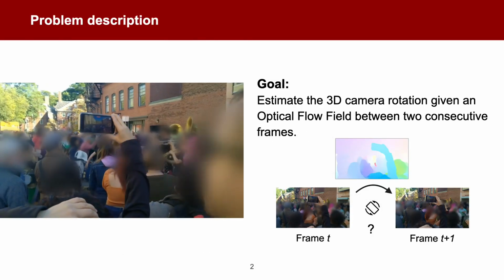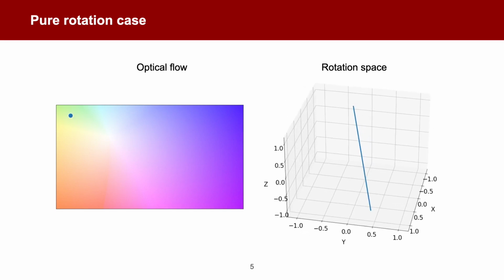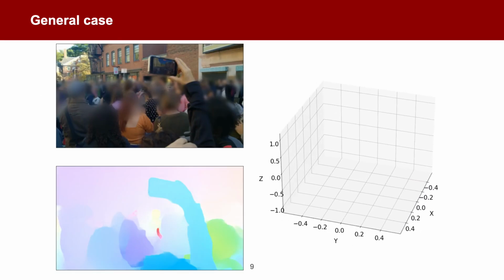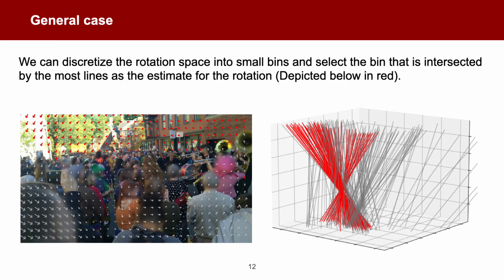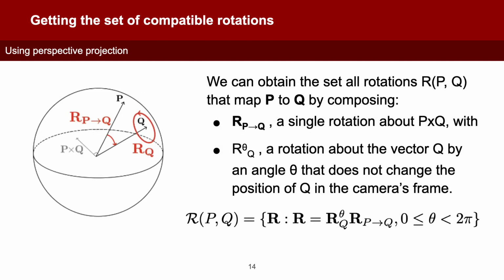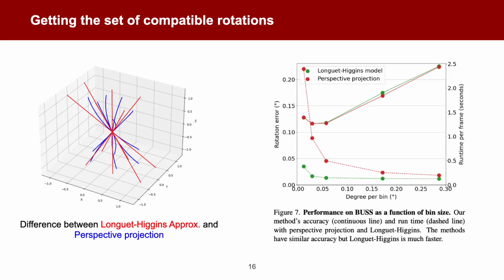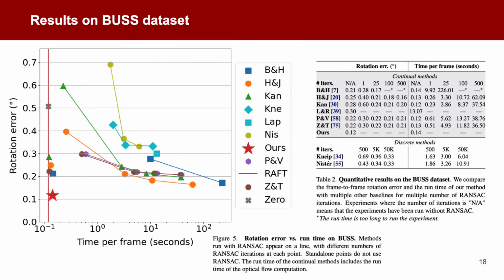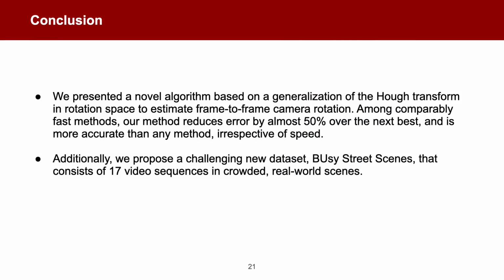[ICCV 2023] Robust Frame-to-Frame Camera Rotation Estimation in Crowded Scenes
MERL former intern Fabien Delattre and MERL Researcher Pedro Miraldo presented their paper titled 'Robust Frame-to-Frame Camera Rotation Estimation in Crowded Scenes' at the IEEE International Conference on Computer Vision (ICCV) held in Paris from October 4-6, 2023. The paper was co-authored with MERL researcher Mike Jones and UMass collaborators Erik Learned-Miller, David Dirnfeld, Phat Nguyen, and Stephen Scarano.

Abstract: We present a novel approach to estimating camera rotation in crowded, real-world scenes from handheld monocular video. While camera rotation estimation (and more general motion estimation) is a well-studied problem, no previous methods exhibit both high accuracy and acceptable speed in this setting. Because the setting is not addressed well by other data sets, we provide a new dataset and benchmark, with high-accuracy, rigorously tested ground truth on 17 video sequences. Our method uses a novel generalization of the Hough transform on SO3 to efficiently find the camera rotation most compatible with the optical flow. Methods developed for wide baseline stereo (e.g., 5-point methods) do not do well with the small baseline implicit in monocular video. Methods used in autonomous driving (e.g., on the KITTI dataset) leverage either a) limited camera rotation, limited acceleration, and large baselines seen in driving datasets, b) visibility of the ground plane (the road), or c) integration across multiple frames, and do not generalize well to handheld video. Finally, almost all methods have significant problems with moving objects in the scene. To address these cases, robustification techniques like RANSAC can help find solutions through extensive random sampling. However, these methods become extremely slow when the number of RANSAC iterations is large (as needed for dynamic scenes). Our method is more accurate by almost 40 percent than the next-best method, and is similar in speed to the fastest available algorithms. This represents a strong new performance point for crowded scenes, an important and realistic setting for computer vision.